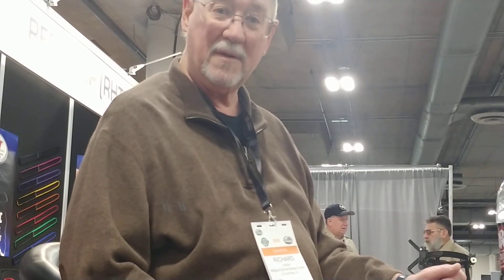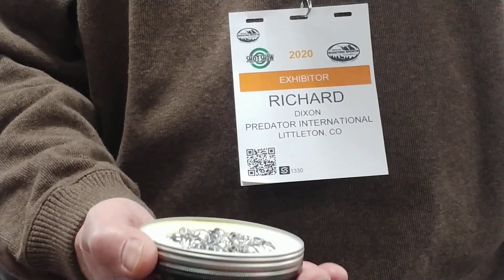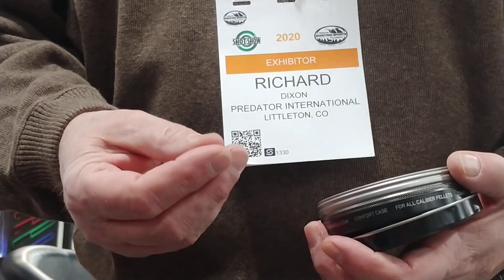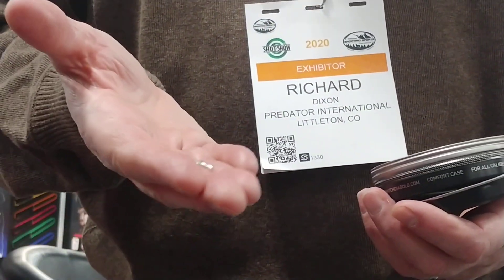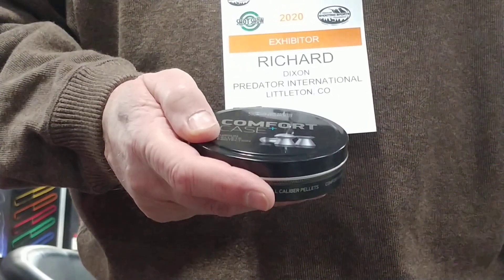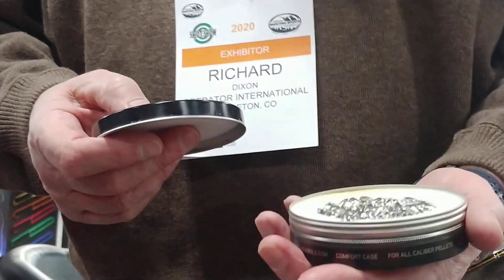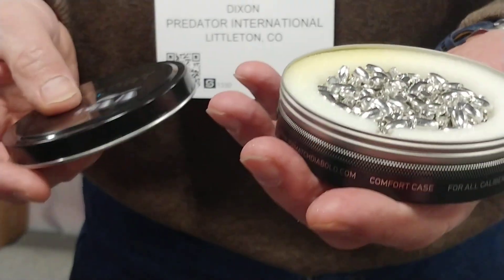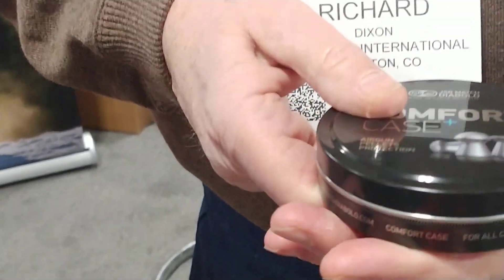Lead-free slugs????? MADNESS!!!!!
What would you all say to me if I told you Predator/JSB were bringing a lead-free slug to market?  You'd call me crazy.  You all would publicly stone me.  Well hold on to your stones and hang up on the nut house, cause here they are...🤯